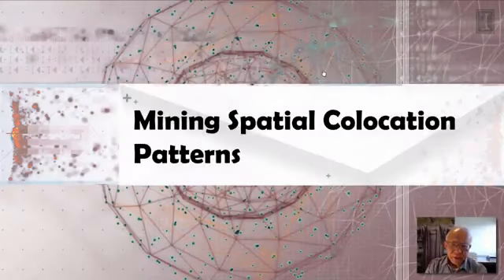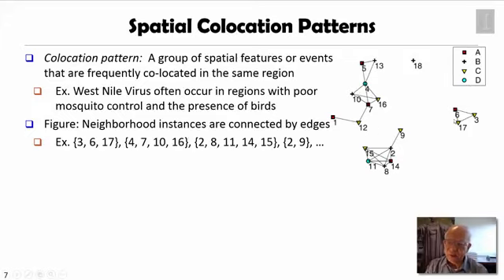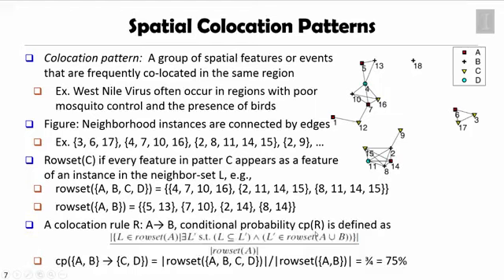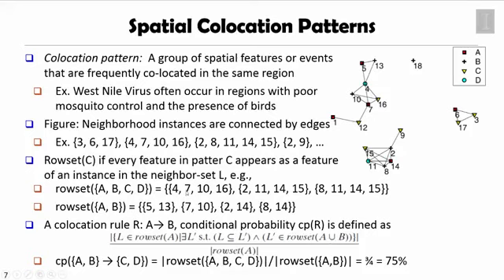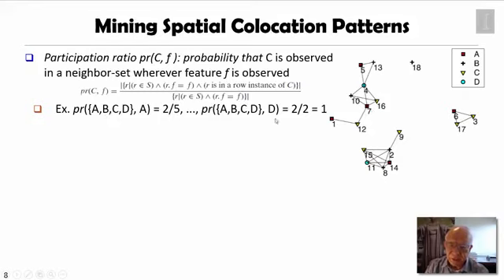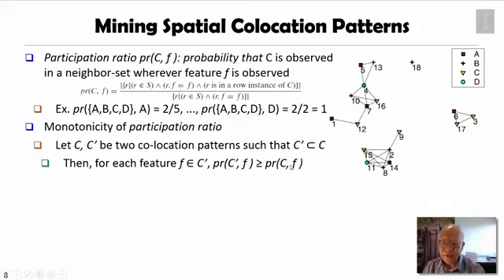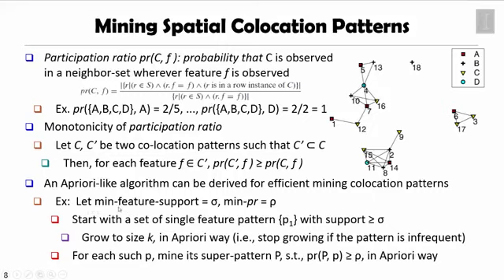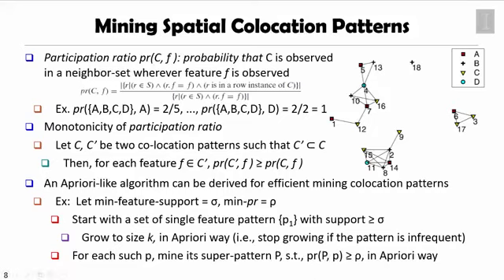DATA MINING 4 Pattern Discovery in Data Mining 6 2 Mining Spatial Colocation Patterns